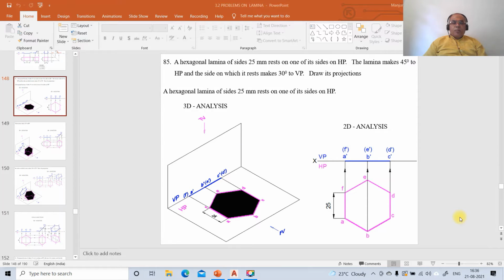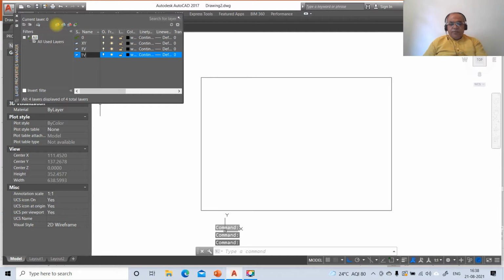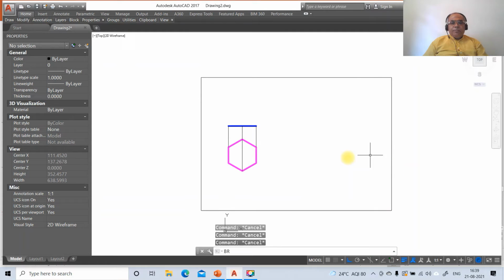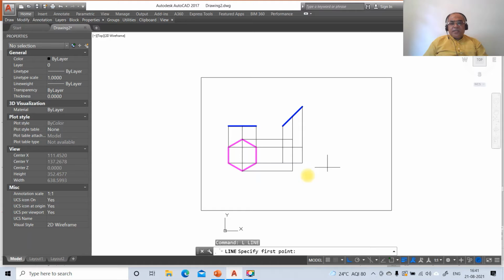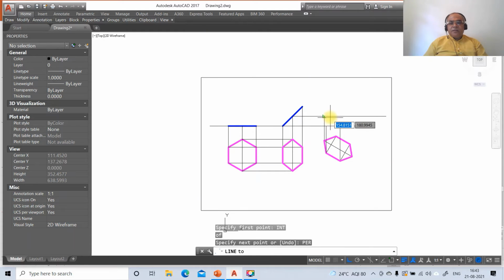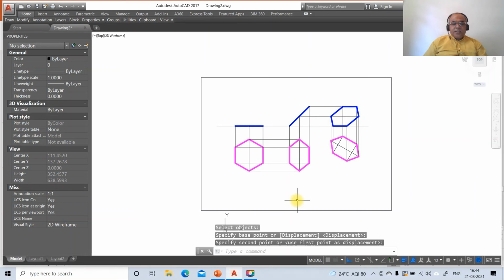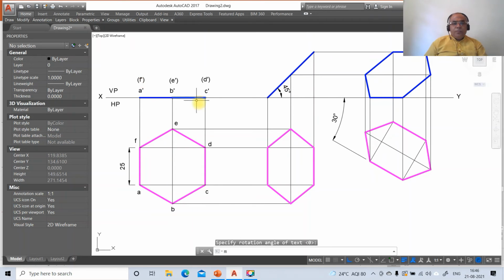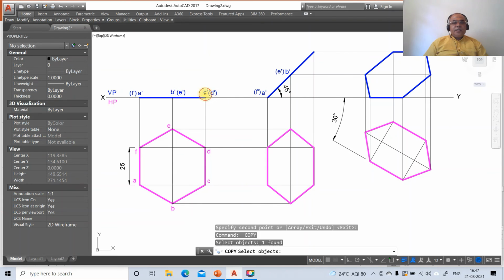P 85 CAD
Hexagonal lamina side on HP which is inclined to VP. Surface inclined to HP.